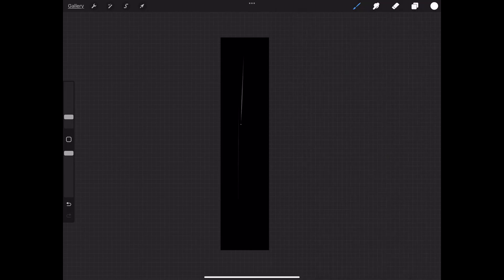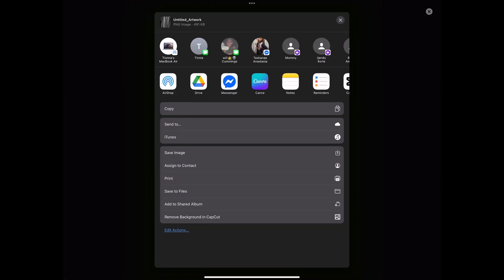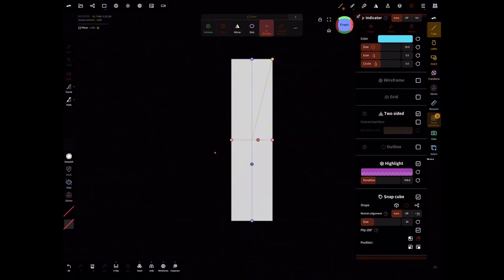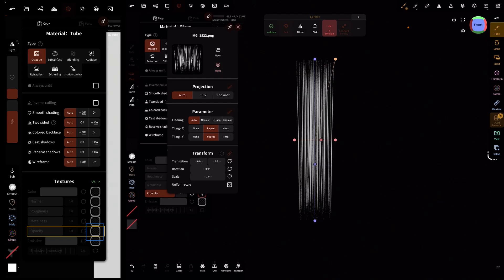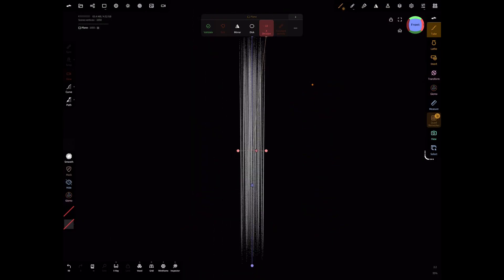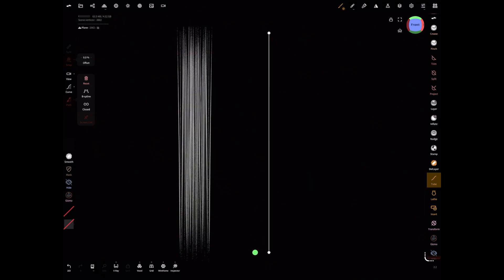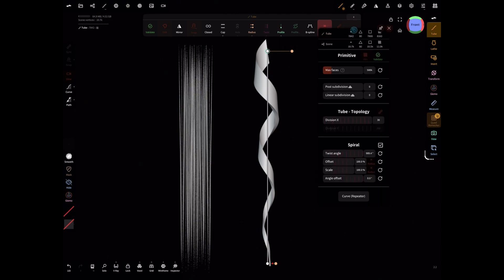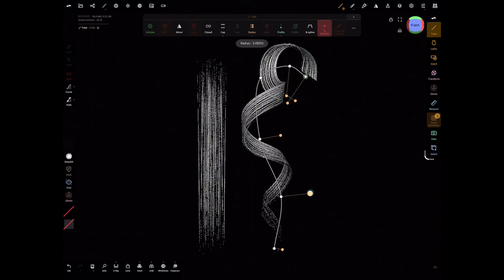NOMAD SCULPT | How to Import & Adjust Hair Cards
Learn how to bring your 3D characters to life by importing and adjusting hair cards in Nomad Sculpt! In this quick tutorial, I’ll walk you through the full process — from importing the hair mesh to positioning, scaling, and tweaking it. Whether you're working on stylized or realistic models, these tips will help you enhance your sculpts with clean, natural-looking hair.

🛠️ Tools used: Nomad Sculpt
📱 Platform: iPad/Android tablet
🎨 Skill level: Beginner–Intermediate